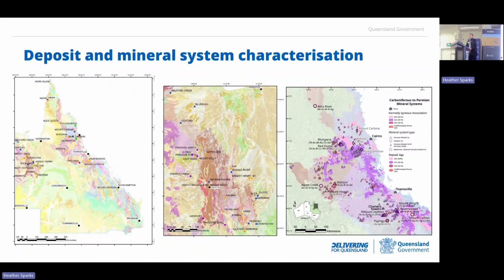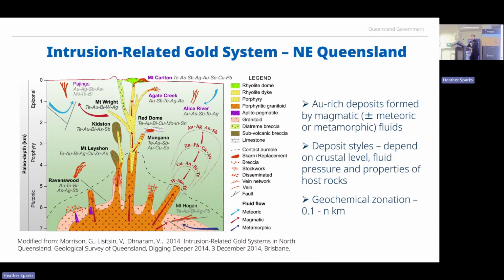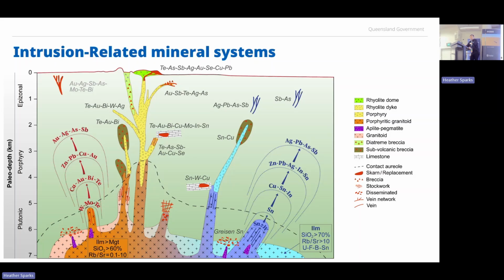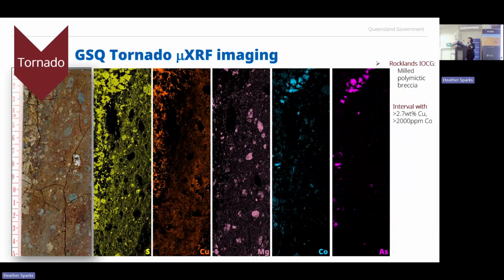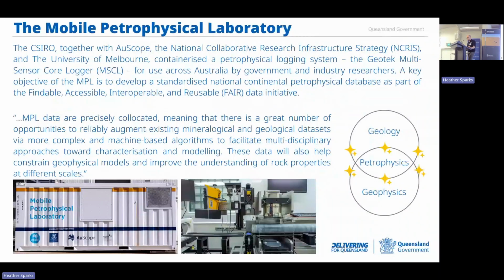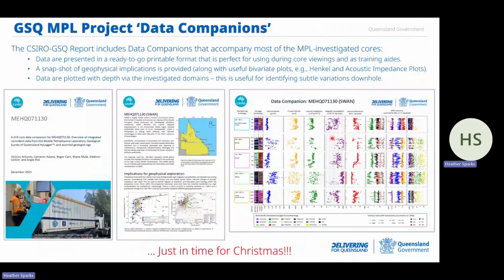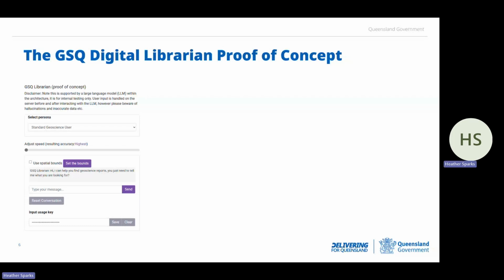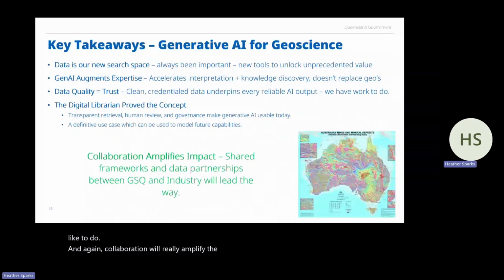Digging Deeper 2025 - Session 3 of 4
The Geological Survey of Queensland held their annual Digging Deeper event brought together academia, industry and government to share discoveries, debate emerging technologies, and explore the next frontier of mineral exploration in Queensland.

0:01:11 – Vladimir Lisitsin, Mineral System characterisation: Intrusion-related systems in North-east Queensland
0:27:24 – Elena Belousova, Characterisation of Mineral Deposits: Advanced tools and consistent data to assist exploration
0:47:00 – Roger Cant, Integrating Petrophysics Data with GSQ’s Reference Collection Data; New Data from the MPL Project
1:05:33 – Mark Gordon, Generative AI for Geoscience